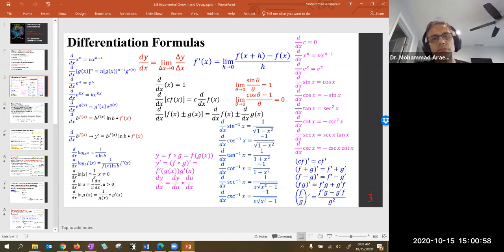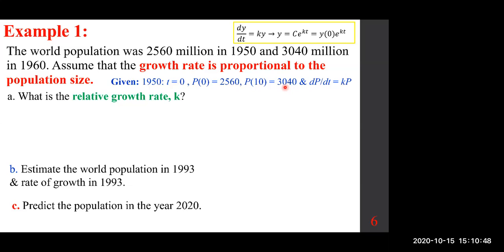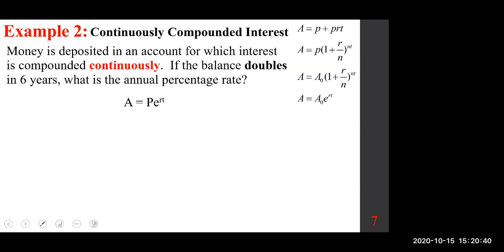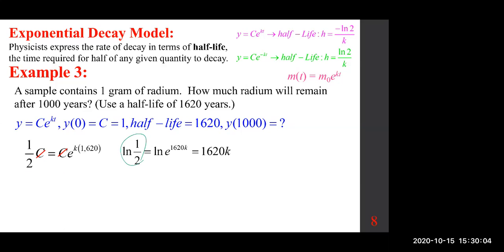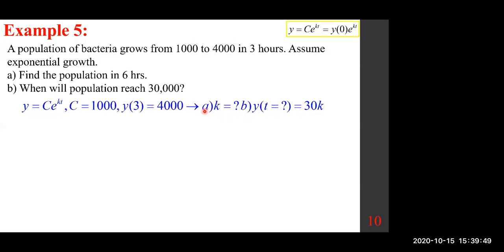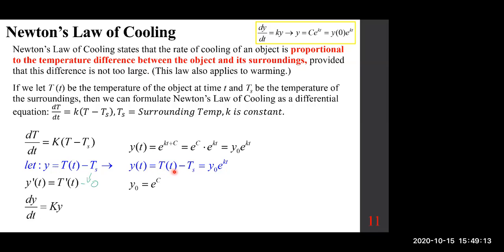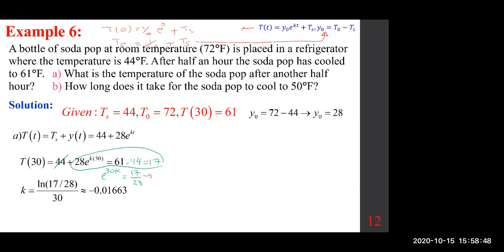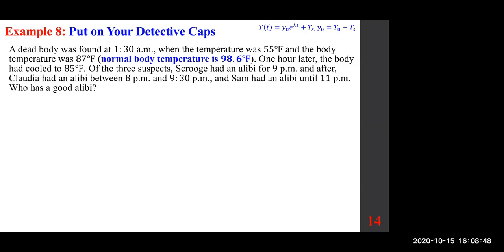3.8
3.8 Exponential Growth and Decay